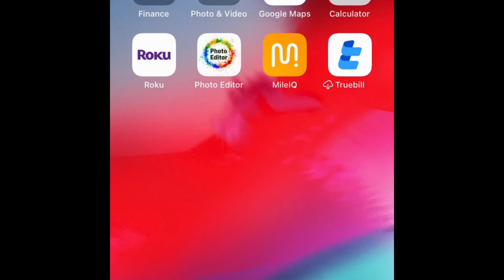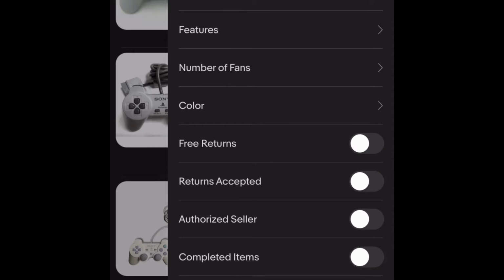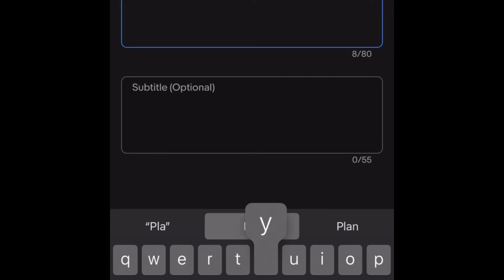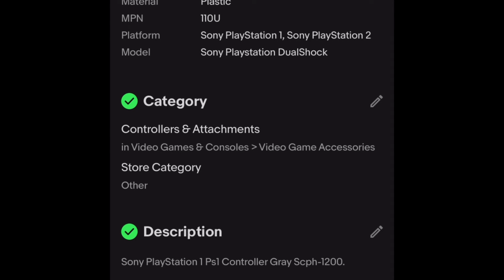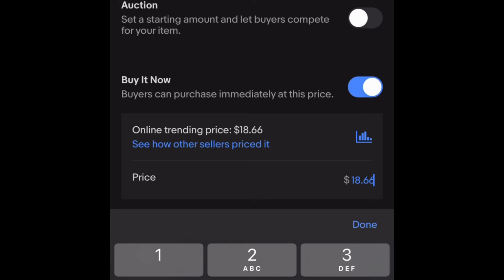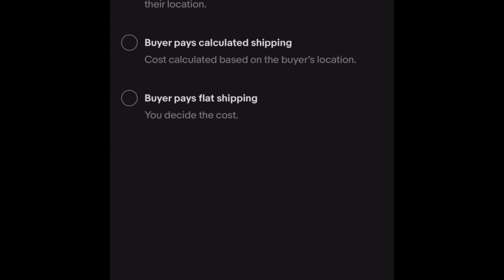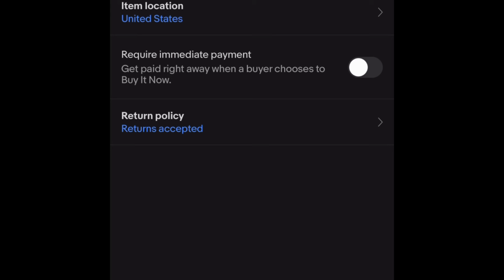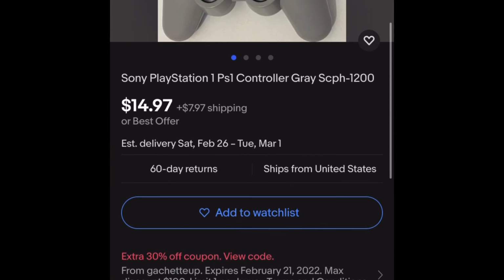How To List on ebay Mobile App for Beginners in 2022!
Learn how to upload your items onto the EBay mobile application using a smart device in this step by step tutorial video.

Let me know if you have any questions in the comments. Feel free to upload any of your Related YouTube content in the comment section below. Let’s grow and Educate together!